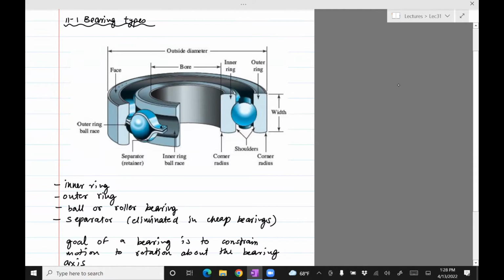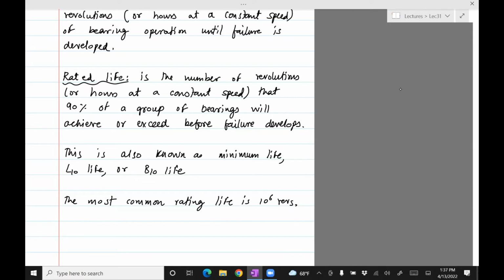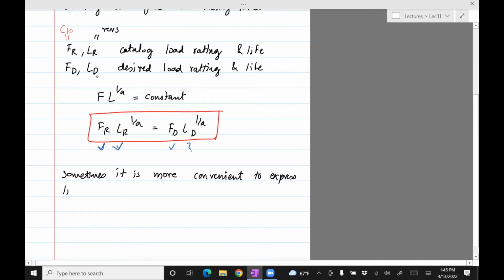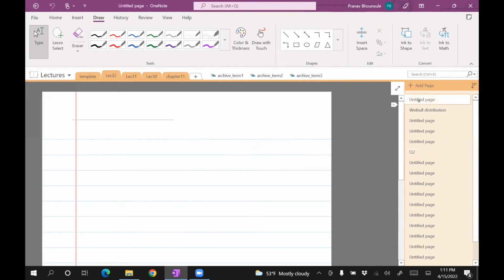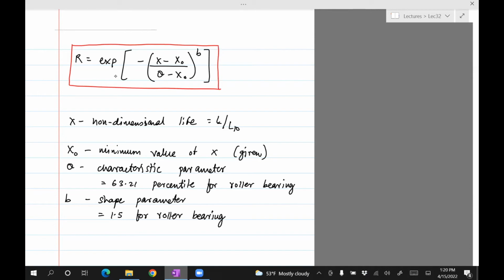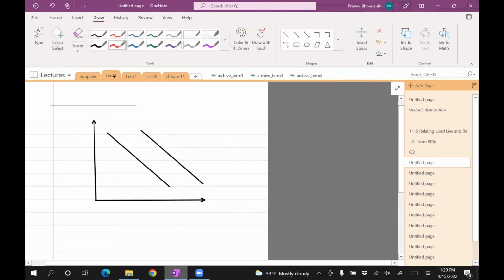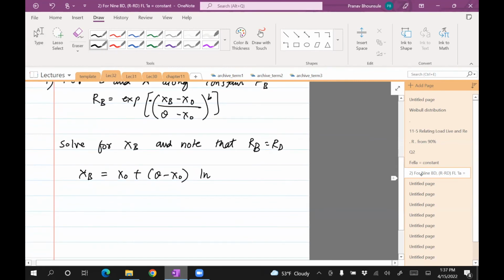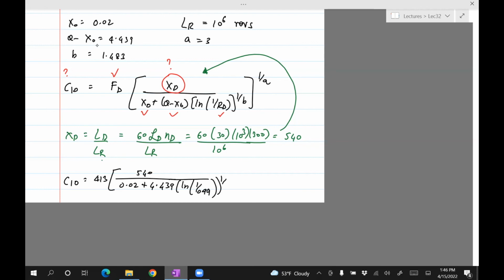Design Lec31: Design of ball/roller bearings, Rating life and reliability (Spring 2022)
I introduce roller and ball bearings. I talk about rating life at 90% reliability and an empirical equation to model the load to the rating life. Then I solve a problem.  I talk about Weibull distribution to model the reliability of bearings. I then show how to compute rated life and load life at reliability other than 90%. I solve a problem on these concepts.